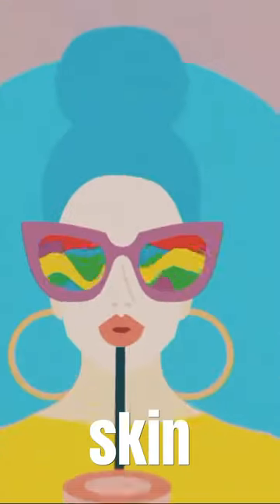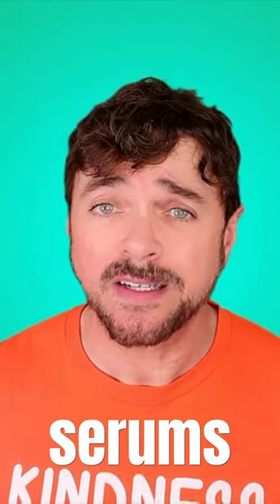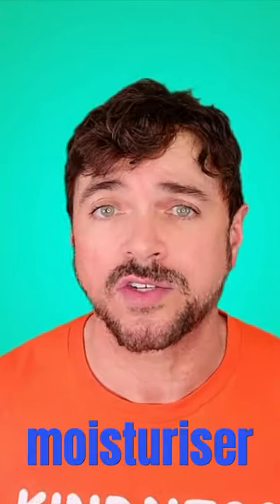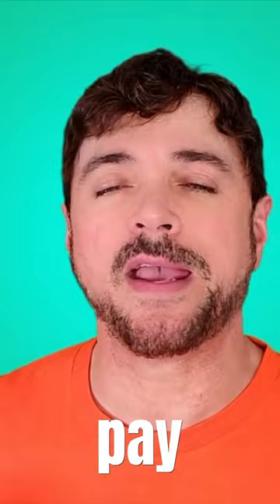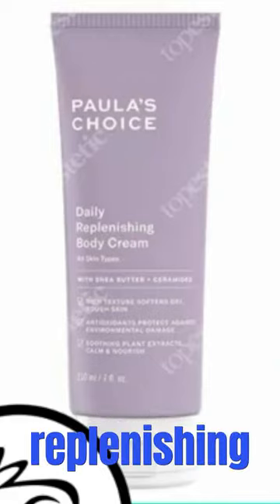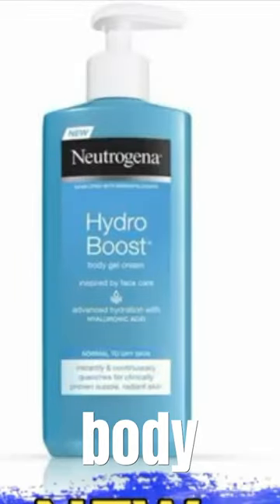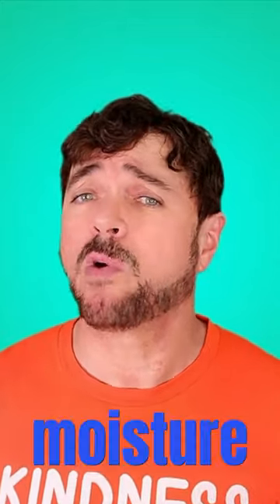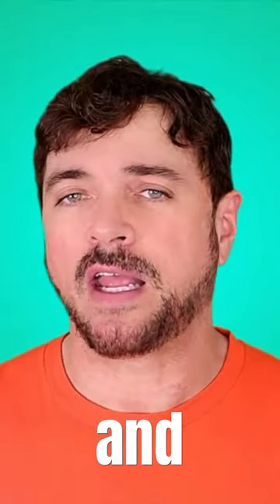Body Anti-Aging Product Routine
Keep body skin looking younger with this anti-aging product routine!

✔️Products I mention in this video:
Neutrogena Hydro Boost Body Lotion
Versed Gentle Body Retinol Lotion
Paula's Choice Skin Smoothing Cream